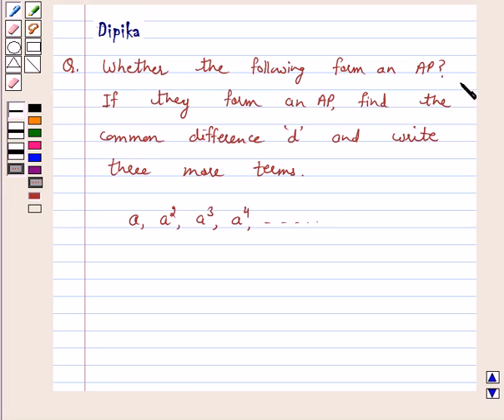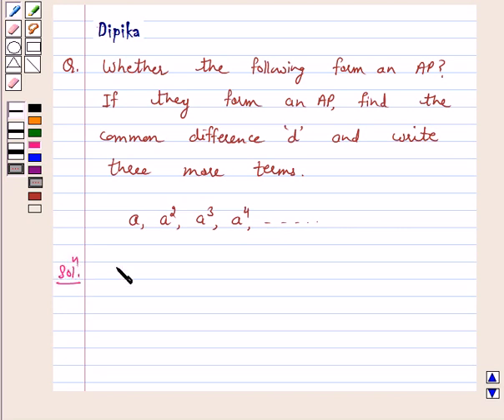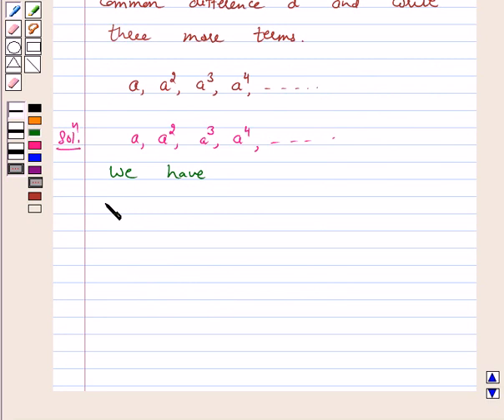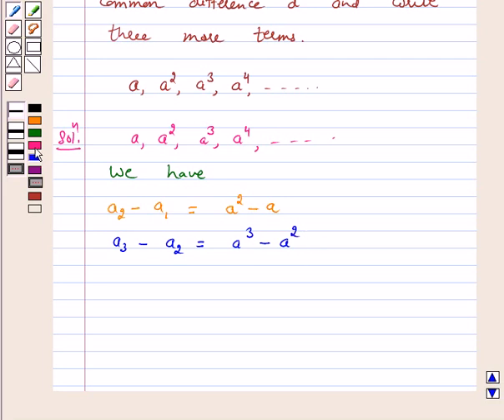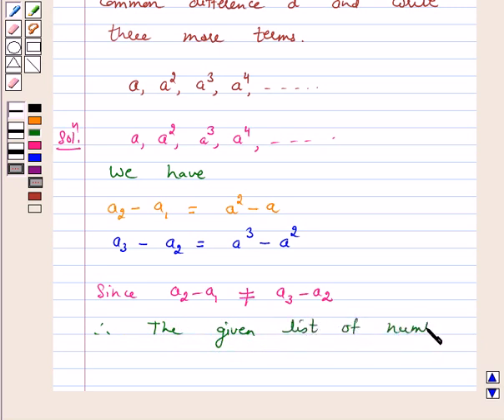Maths X NCERT 2007 5 5 1 4xi